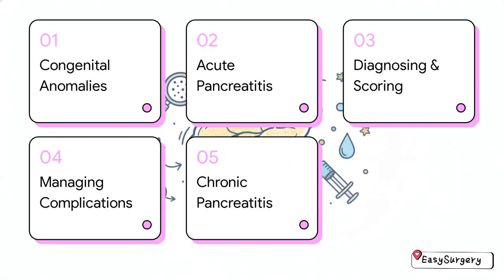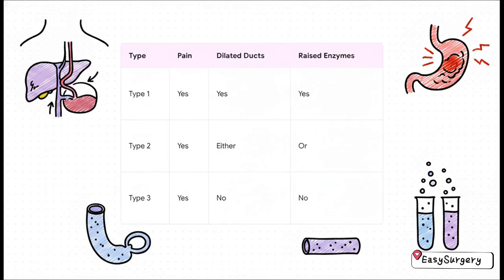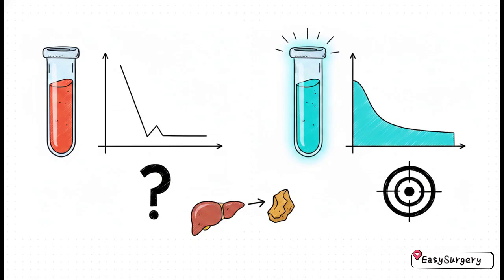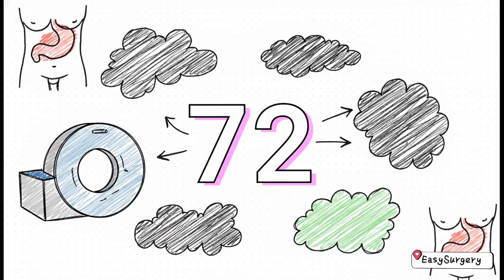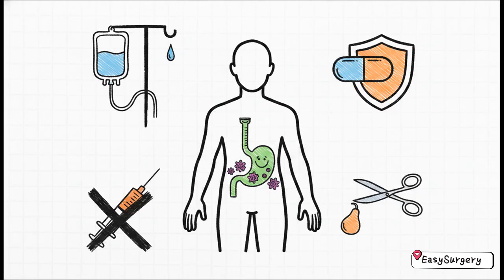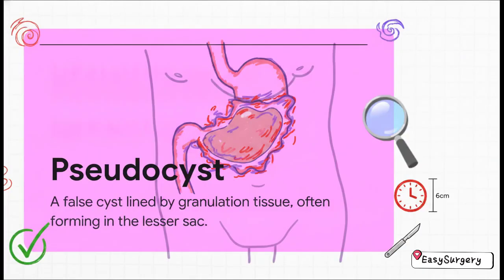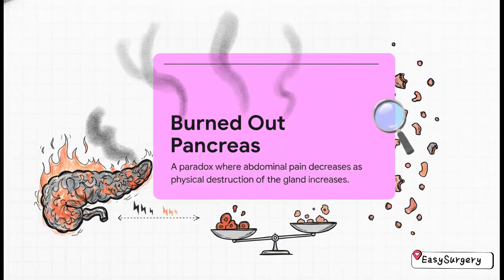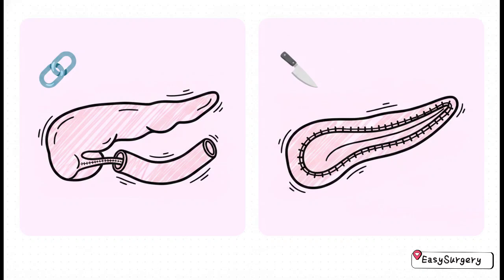Pancreas Mini Marrow Notes 1